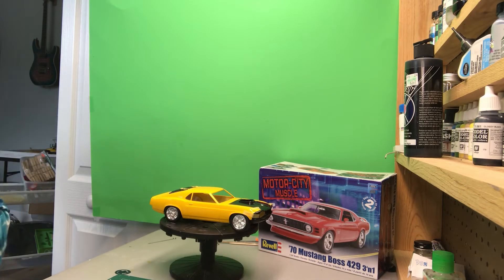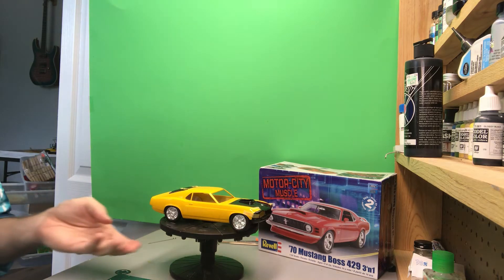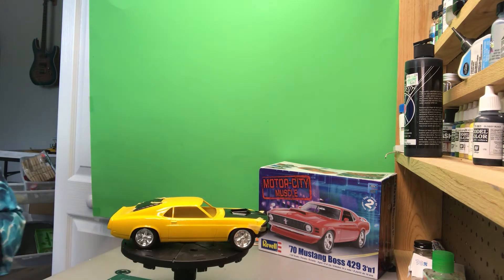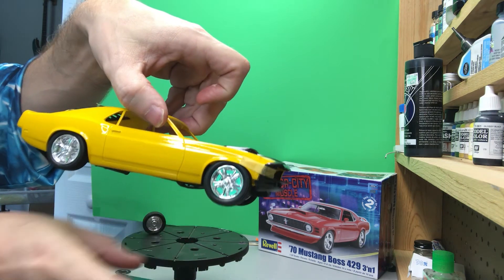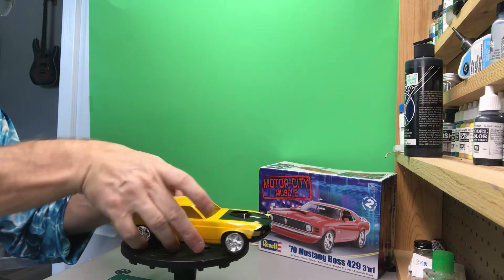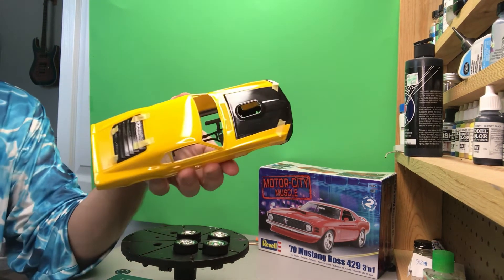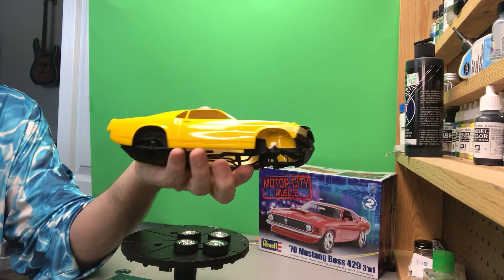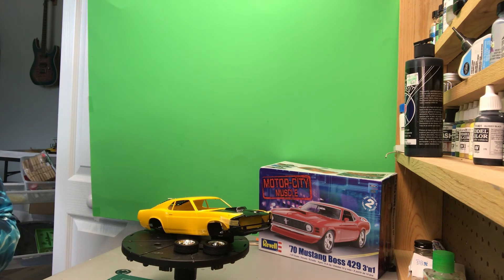Nemo 500 Update 9-4-22